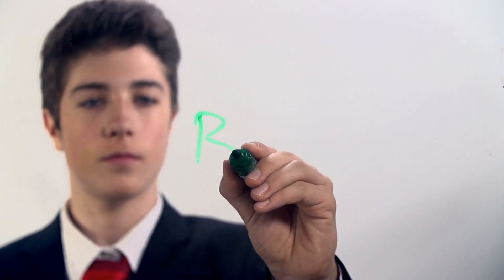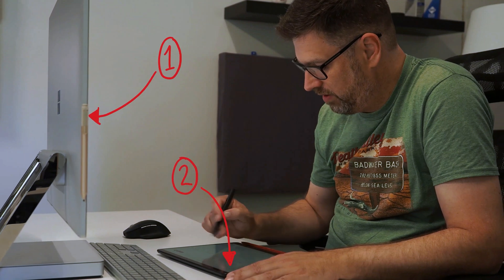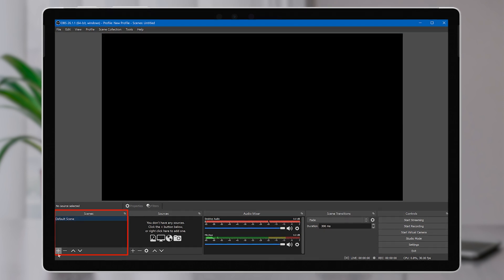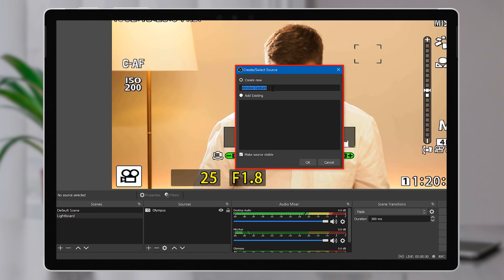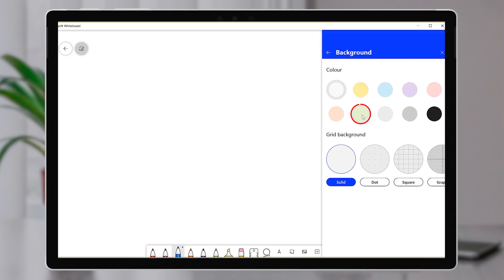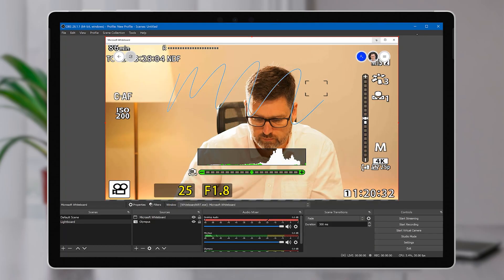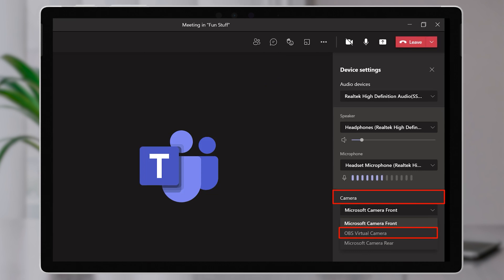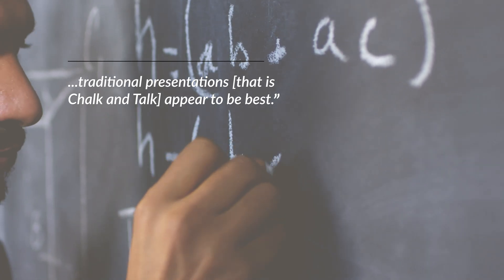How to make your own FREE Glassboard / Lightboard in Teams or Zoom using OBS and Surface!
Have you ever seen a Lightboard video? It's basically a whiteboard style presentation, but delivered through glass so that you can see the presenter as they do their work. I'm going to walk you through step by step how you can make your own Glassboard or Lightboard with Surface for FREE in Teams or Zoom, using OBS Studio.

2:14 Setup in OBS
2:44 Scenes in OBS
3:16 Sources in OBS - configuring our camera
5:14 Removing the Background
7:16 Using your Glassboard in Teams or Zoom
9:17 Science behind using a pen